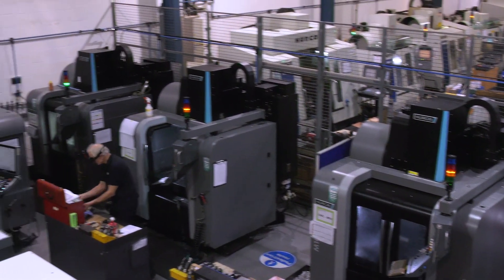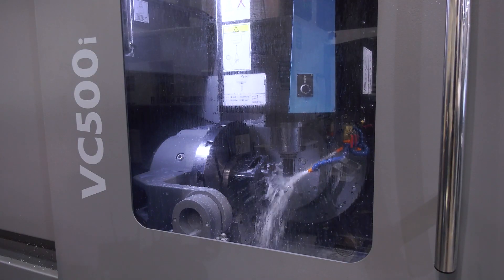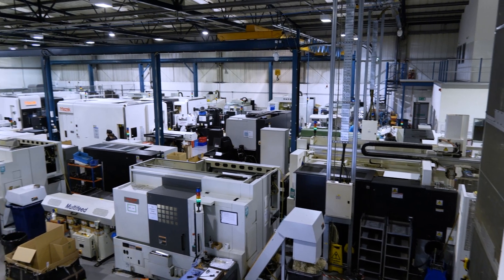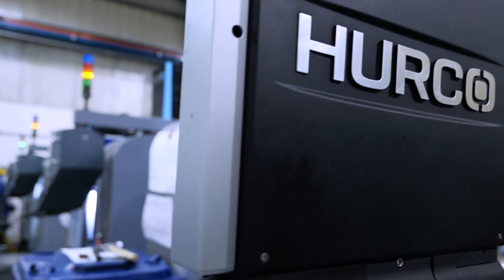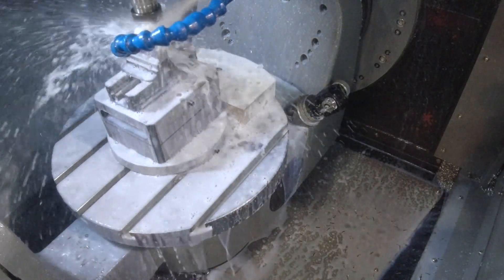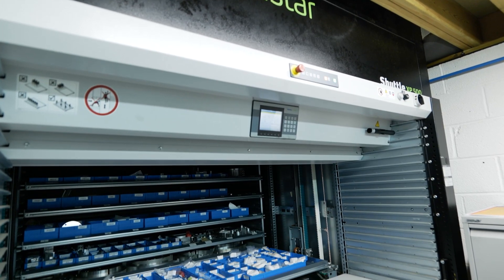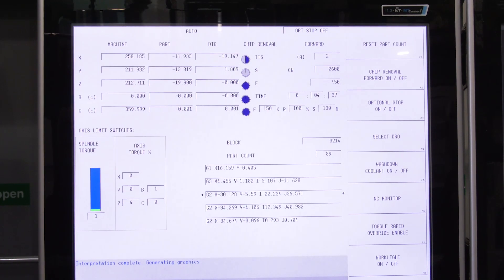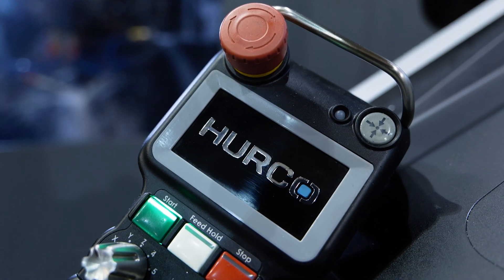Watch that HURCO VC500i move at Wellington Engineering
Daimon Wellington, Managing Director of Wellington Engineering, shares his perspective on their latest investment in the HURCO VC500i, a 5-axis Cantilever machining center. Productivity is the key driver for Wellington Engineering, and with new complex odd-shaped parts coming in, they needed the right support and technology to get jobs out the door faster. The VC500i is ergonomically designed for easy access and perfect for hitting all faces in one setup, significantly reducing the number of operations. The new investment allowed Wellington Engineering to get jobs done more efficiently without taking up extra manpower or capacity from other machines. Using machine efficiency software, Wellington Engineering are able to quantify their success by monitoring run times and cycle times. Find out more from Daimon on machine efficiency, manufacturing output, and excellent feedback from customers for jobs completed on this incredible HURCO machine.

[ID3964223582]